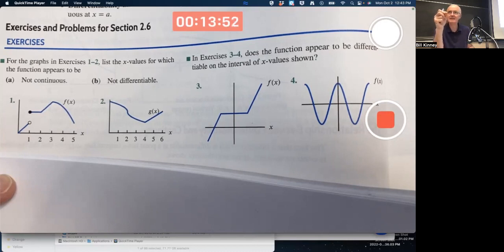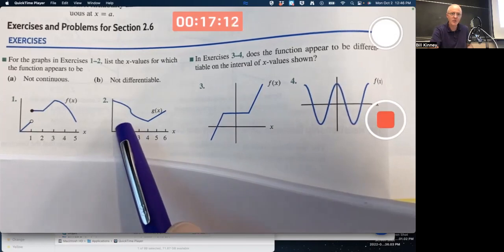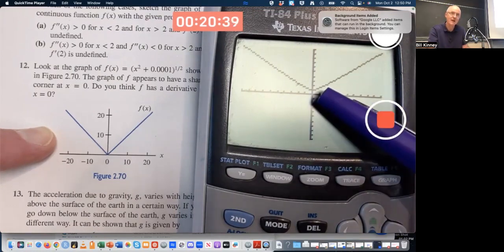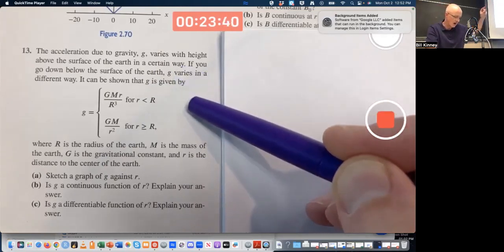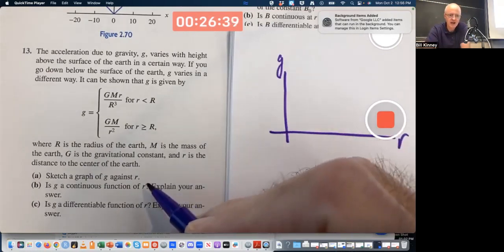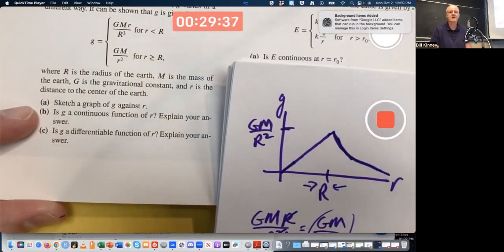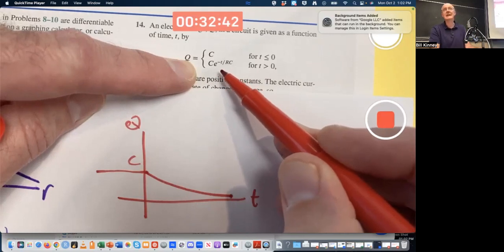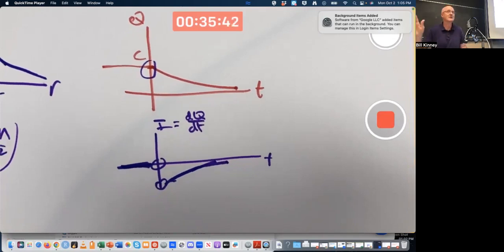Calc 1, Lec 15A: Identify Non-Differentiability Graphically and in Physics Examples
If a graph, given without a formula, looks discontinuous, like it has a corner, or has an infinite slope at a point, then it is not differentiable there. But if there is a formula, appearances can be deceiving and you should zoom in or approach it symbolically. In physics, the acceleration due to gravity g is actually a non-differentiable function of r, the distance from the center of the earth. The charge Q in an electric circuit is sometimes not differentiable as well, so the current I = dQ/dt is discontinuous.  Infinite Powers, How Calculus Reveals the Secrets of the Universe